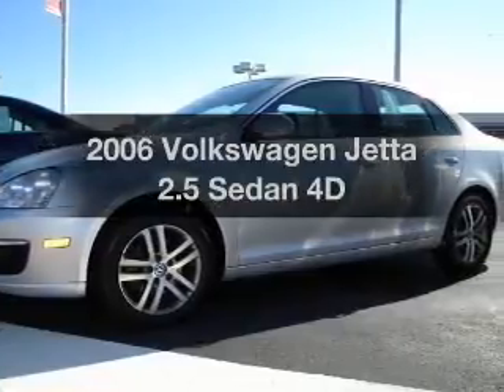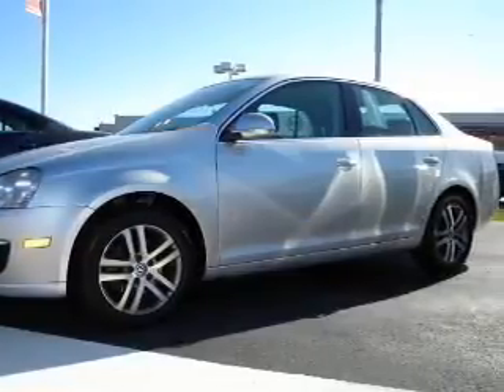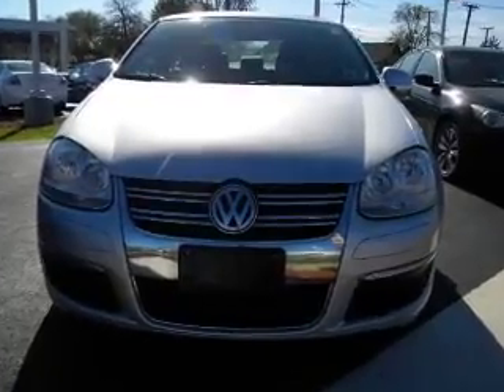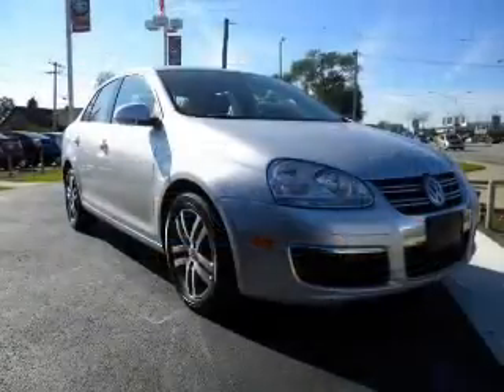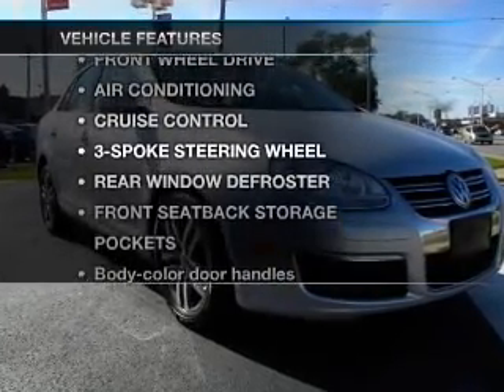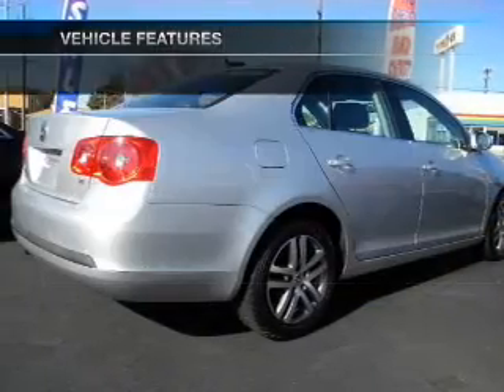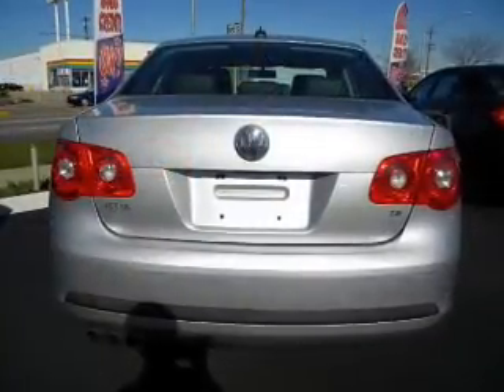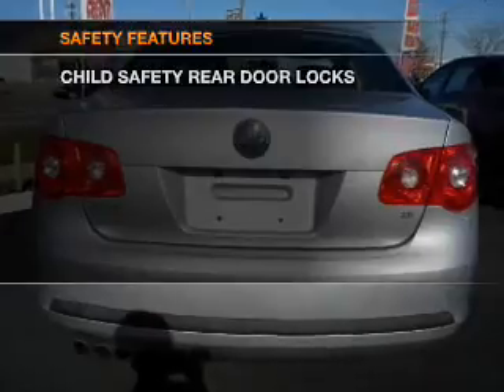2006 Volkswagen Jetta - Northlake IL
Year: 2006
Make: Volkswagen
Model: Jetta
Trim: 2.5 Sedan 4D
Engine: 5 cylinder 2.5 Liter
Transmission:
Color: Silver
Mileage: 92421
Address:
401-11 East North Ave